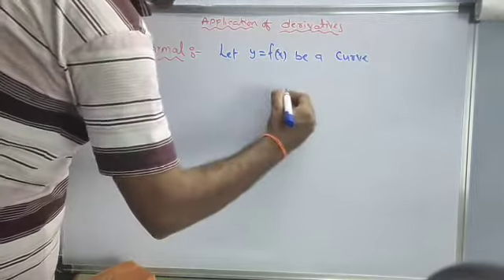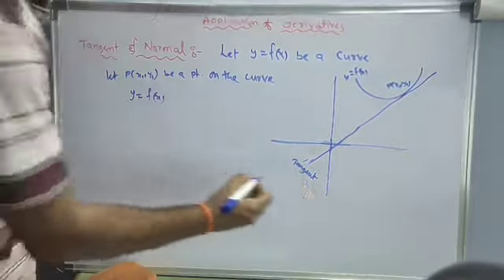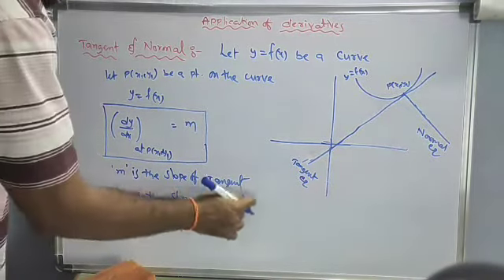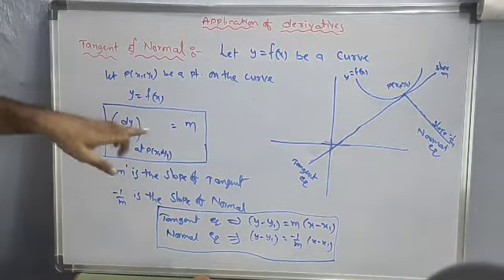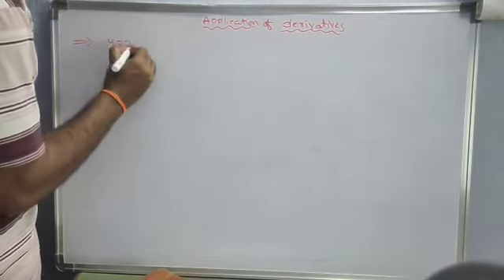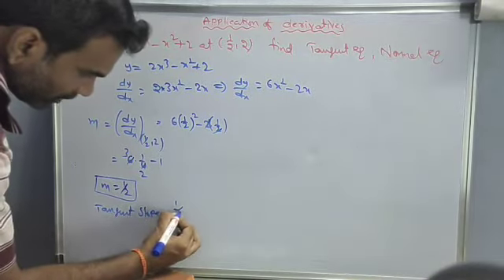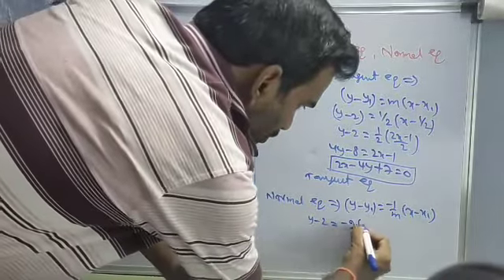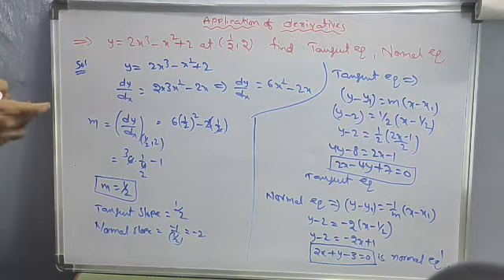Tangent & Normal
AOD class.1